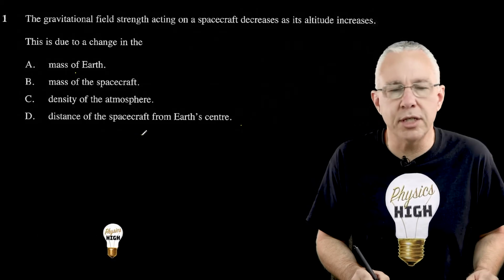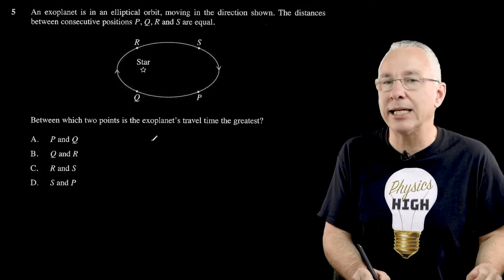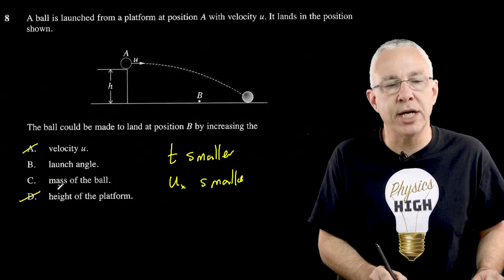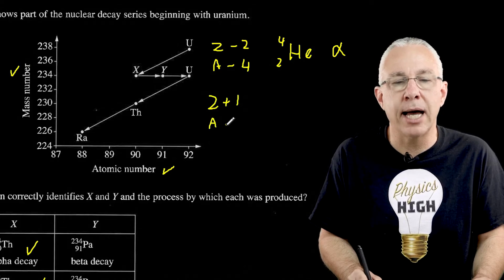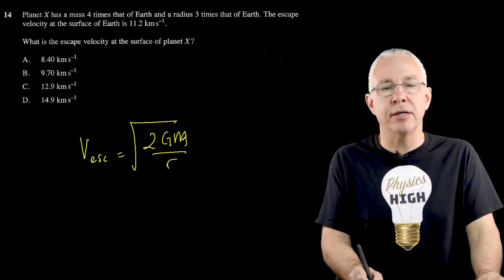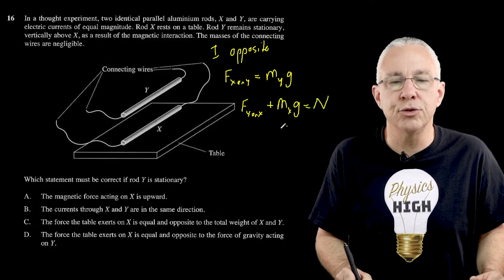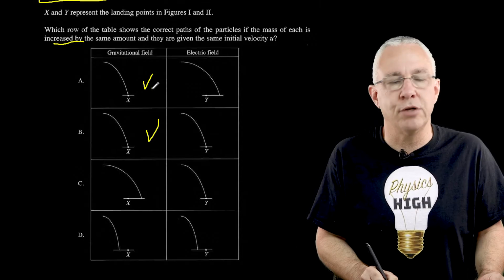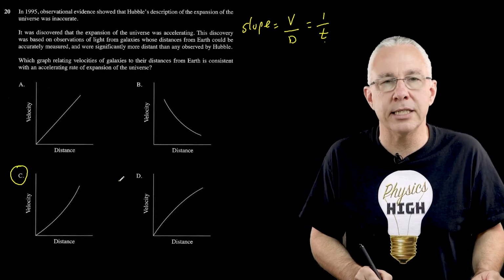Answers to the 2023 HSC Physics Exam - Multiple choice section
This is video provides the answers for the Multiple choice section for the 2023 HSC Physics Examination
The Higher School Certificate (HSC) is the highest educational award in New South Wales schools.

Start.             00:00
Question 1   00:12
Question 2   01:07
Question 3   02:12
Question 4   02:54
Question 5   03:47
Question 6   04:37
Question 7   05:38
Question 8   06:44
Question 9   08:22
Question 10   09:40
Question 11   10:48
Question 12   12:12
Question 13   13:58
Question 14   15:05
Question 15   16:22
Question 16   18:25
Question 17   20:26
Question 18   22:08
Question 19   23:59
Question 20   25:30

ERRATA - Q20 the answer is D not C. I inadvertently forgot the aspect of the time light travels from very distance galaxies . Hence they appear to have a lower acceleration since their light left a long time ago,